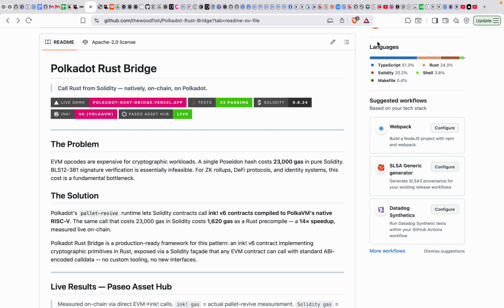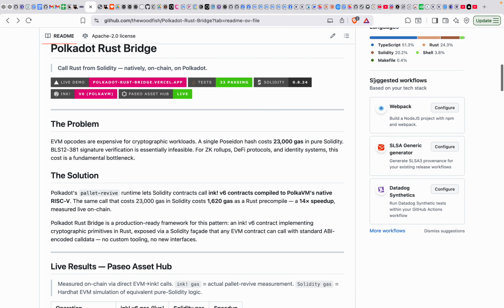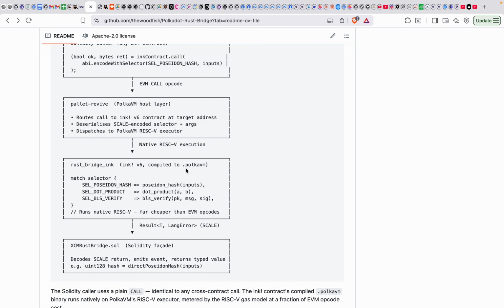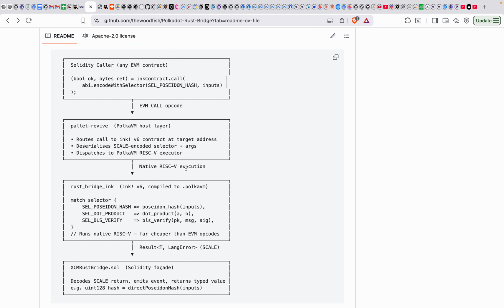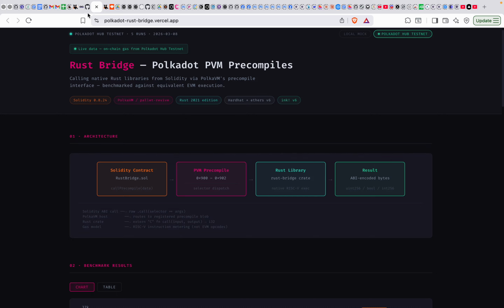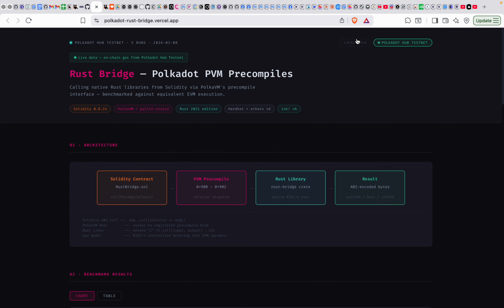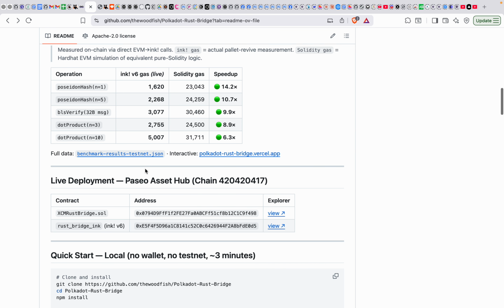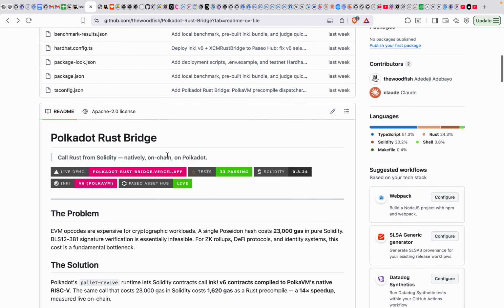Polkadot Rust Bridge (Polkadot Solidity Hackathon 2026)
Submission for the Polkadot Solidity Hackathon 2026.